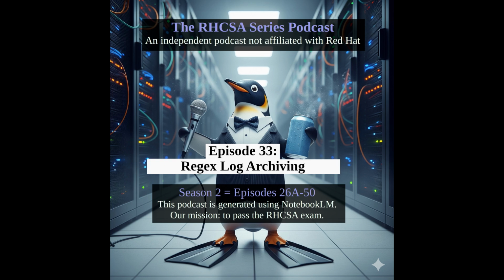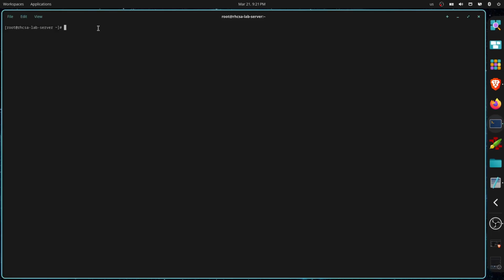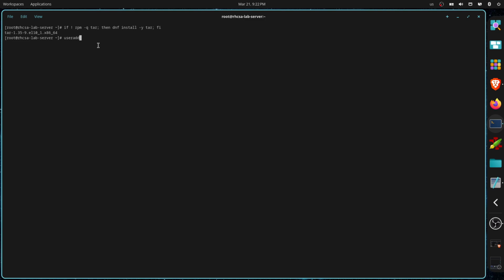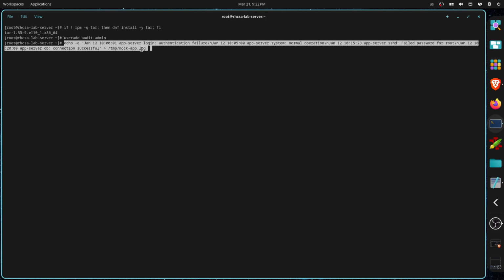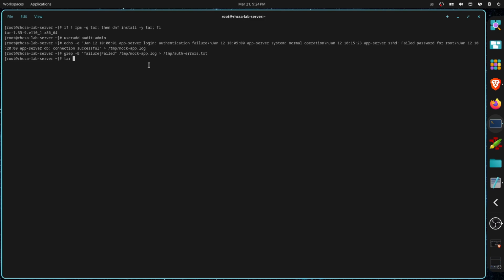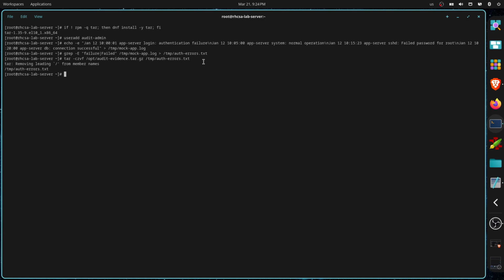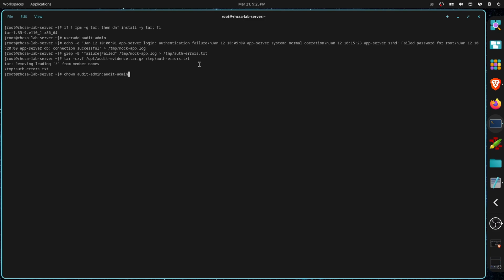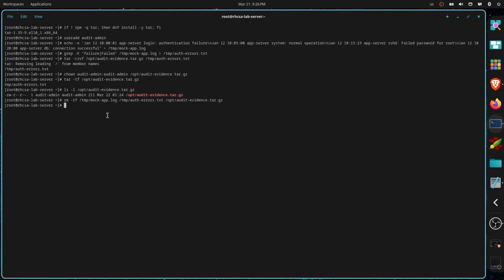RHCSA (033): Season 2 - Scenario 8: Regex Log Archiving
Podcast: The RHCSA Series Podcast
Season: 2 (Episodes 26A - 50)
Episode: 33
Title: RHCSA (032): RHCSA (033): Season 2 - Scenario 8: Regex Log Archiving
Release date: May 5, 2026

Season 1 is complete. We have no Patron tiers; all Patrons can download the 25 Season 1 mp3s here:

***PRO TIP: NotebookLM sometimes pronounces technical words incorrectly making it hard to understand what it's saying. Opening the associated article and following along as it speaks helps A LOT.***

Episode 033 Executive Summary

In this Regex Log Archiving RHCSA lab scenario, I start performing the lab after a 6 minute introduction by the podcast hosts. You will get the most out of this lab if you listen to the entire show and then try to practice the lab several times, either along with me or by yourself. We focus on extracting critical system data securely.

Candidates often struggle with combining search tools and archiving utilities under strict file permission constraints. This scenario simulates an audit request where you must filter specific error logs and package them securely for the compliance team.

The core challenge requires leveraging extended regular expressions to isolate authentication failures, redirecting the output correctly, and creating a compressed tarball that preserves original metadata. We will verify the archive contents to ensure the exact requested files are present without extraneous data.